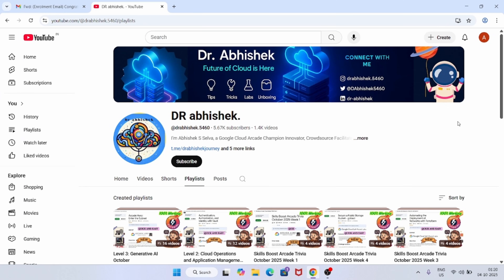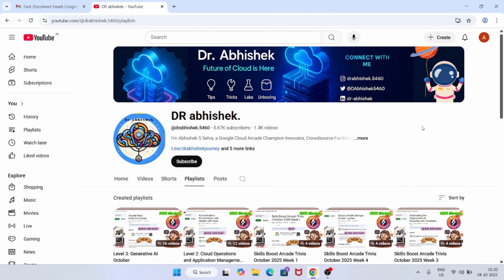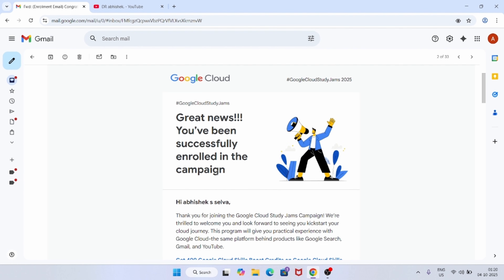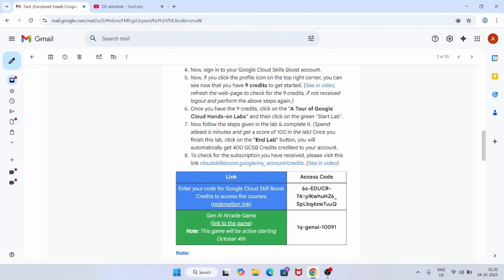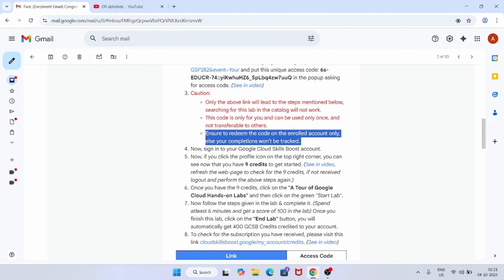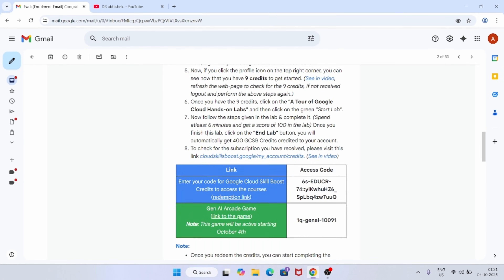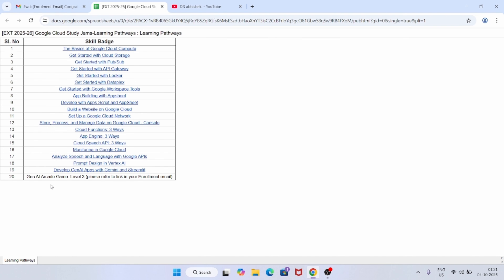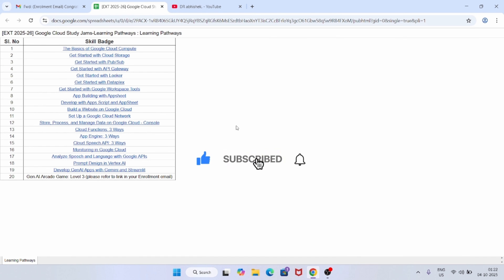Congratulations! You’ve been enrolled in the Google Cloud Study Jams! Free Swag & Goodies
🔍 Common Queries
qwiklabs
arcade facilitator